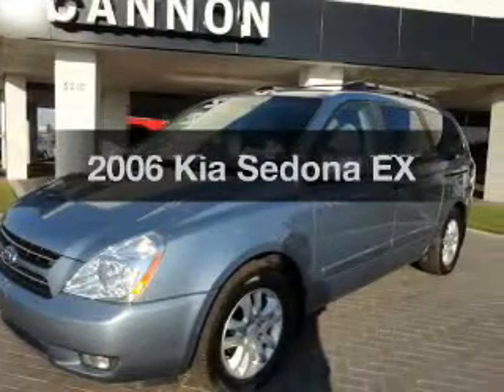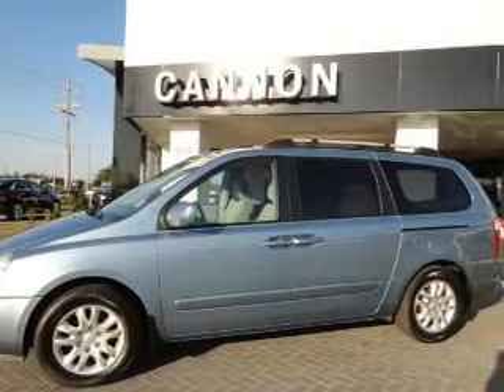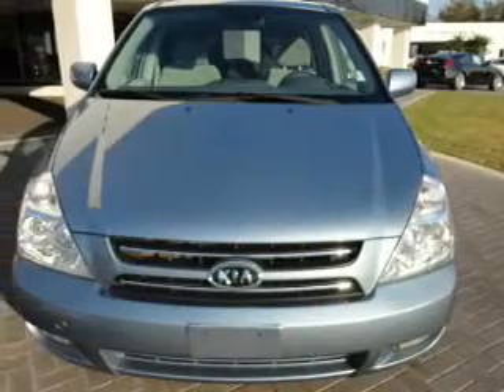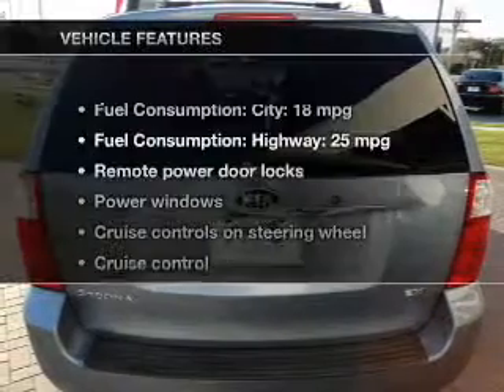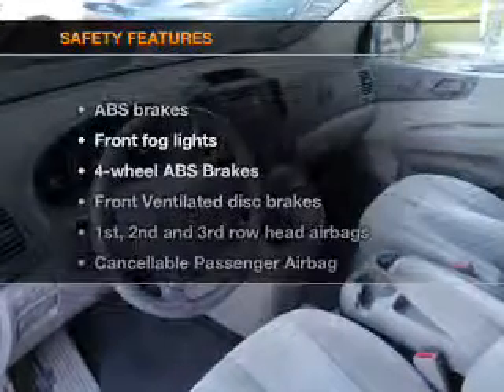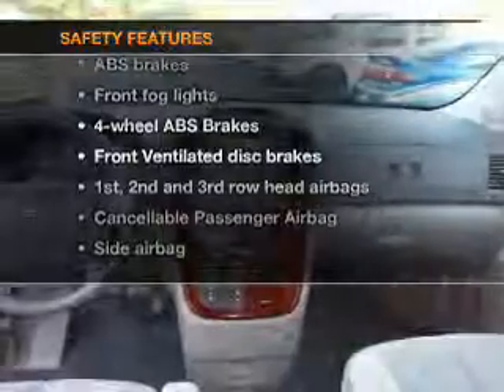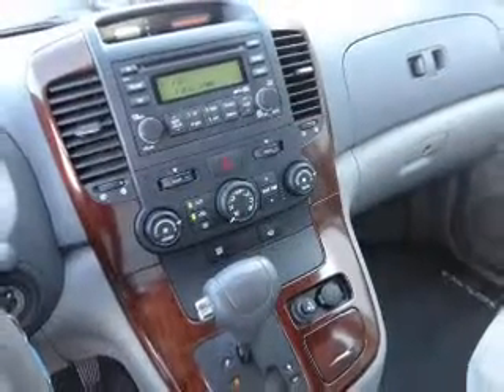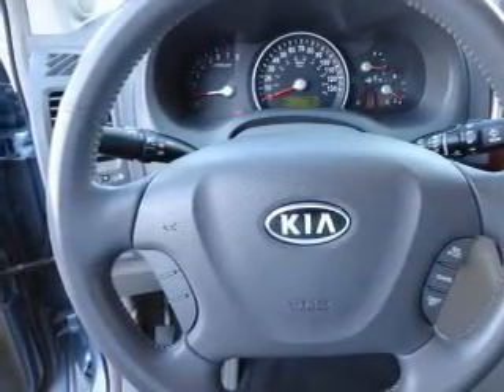2006 Kia Sedona - Lakeland FL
Year: 2006
Make: Kia
Model: Sedona
Trim: EX
Engine: 3.8 liter 6 cylinder 24 valve
Transmission: 5-Speed Automatic
Color: Velvet Blue
Mileage: 86579
Address:
5210 S. Florida Ave.